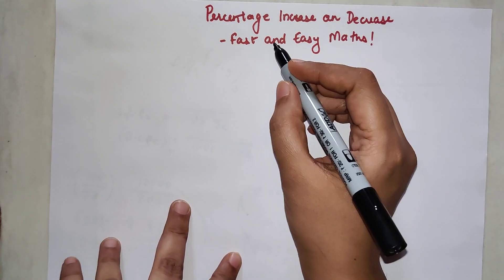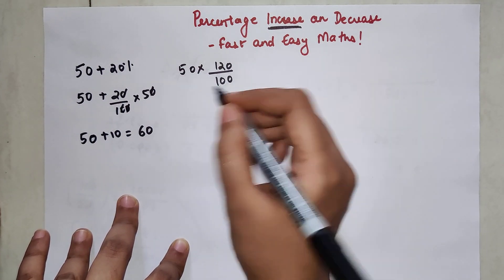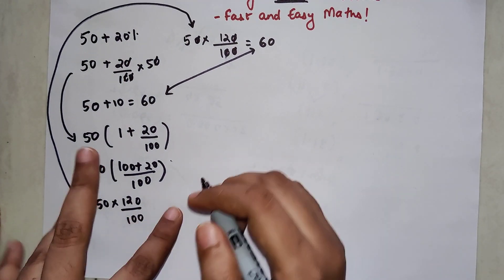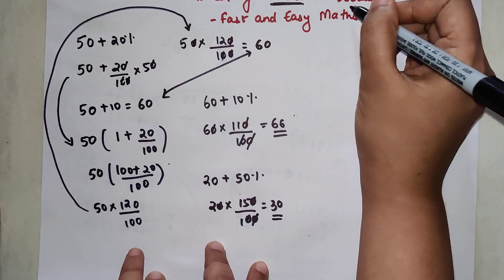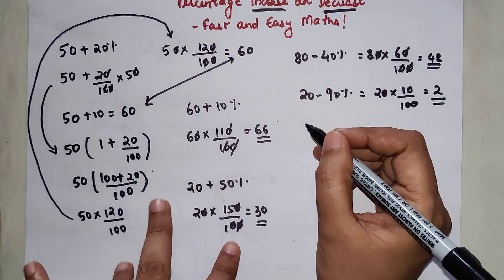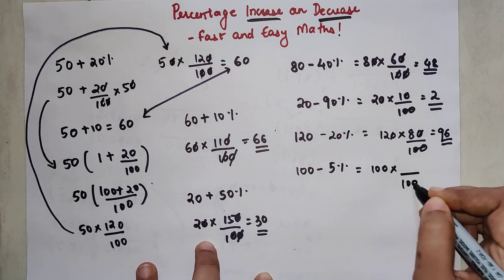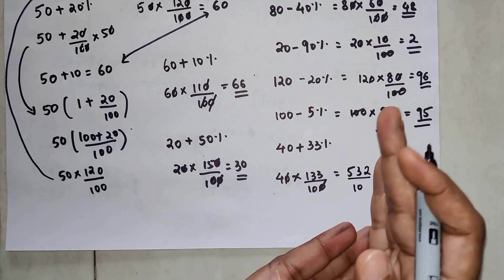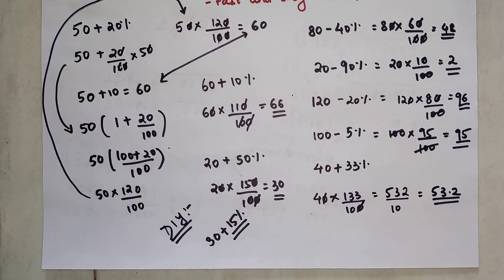Percentage increase and decrease in your MIND!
This video shows easiest way to do percentages!